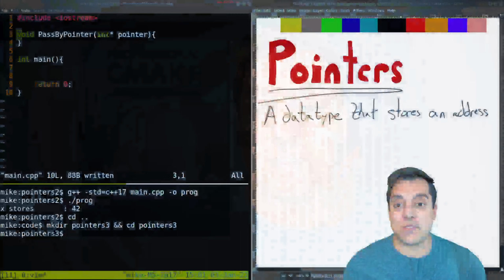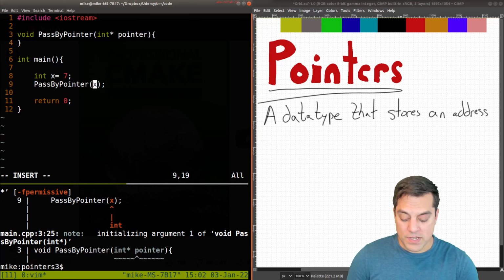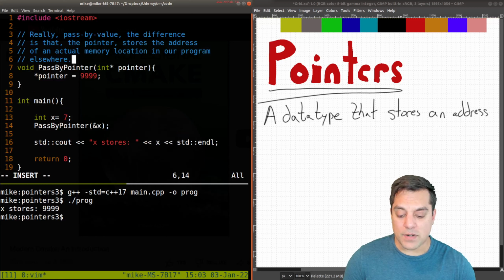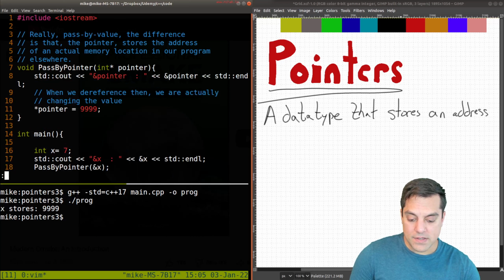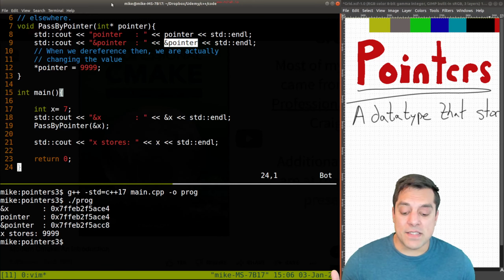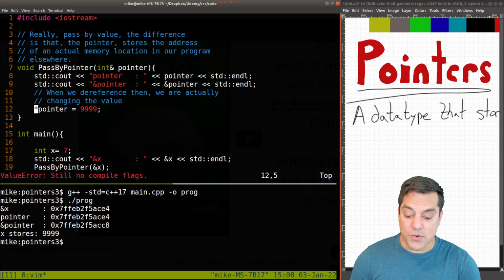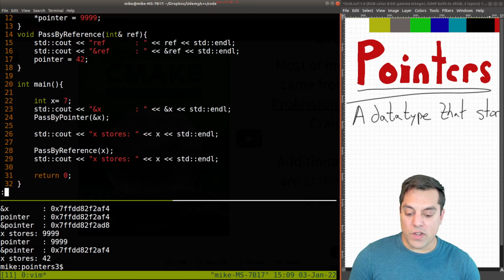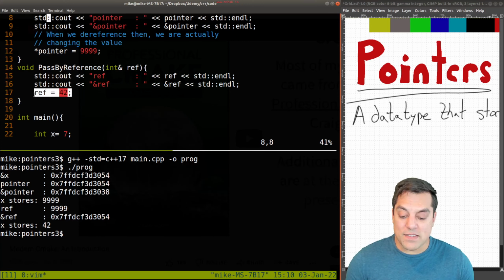Pass-by-pointer (pass a pointer into function arg) and pass-by-reference (again) | Modern Cpp Series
In this lesson I show you how to pass pointers into functions, which we call 'pass-by-pointer' semantics. Note that this is the same as pass-by-value, except that we can actually modify the value, because the value the pointer stores can be mutated. Later in the lesson I then compare this to pass-by-reference, and discuss why we need both.